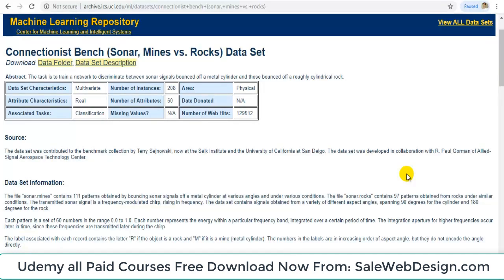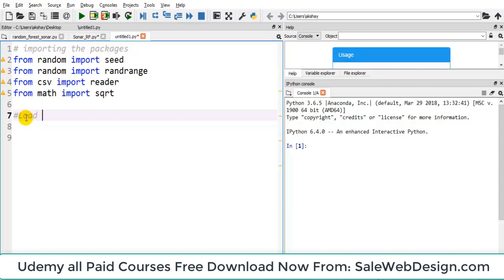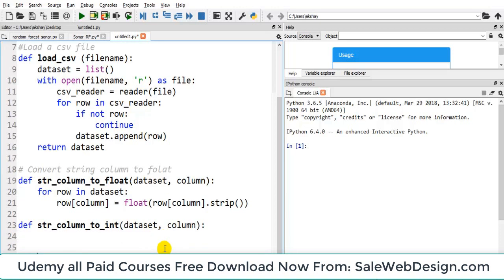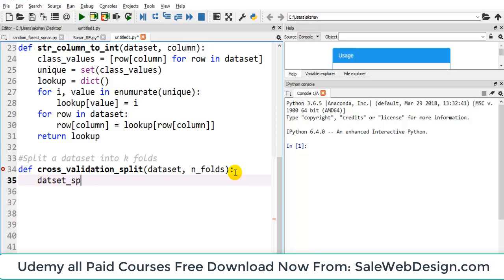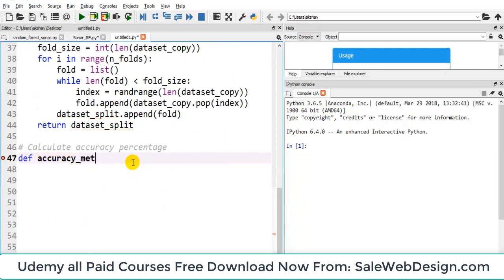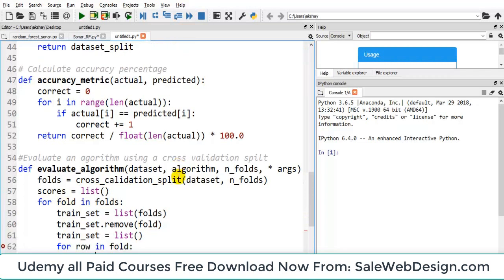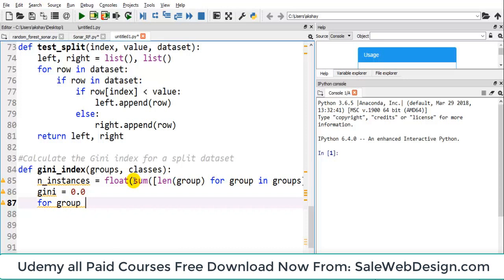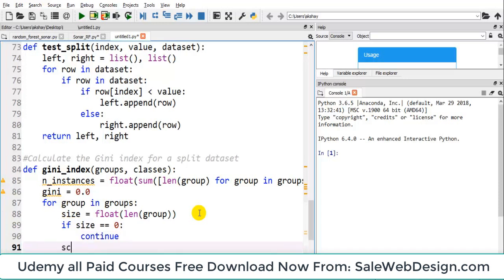Random Forest Algorithm in Machine Learning